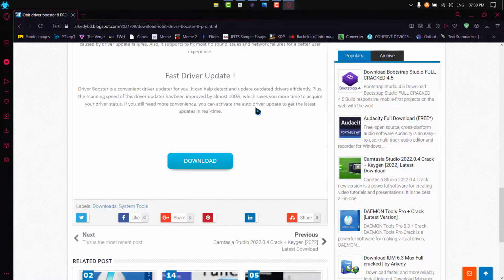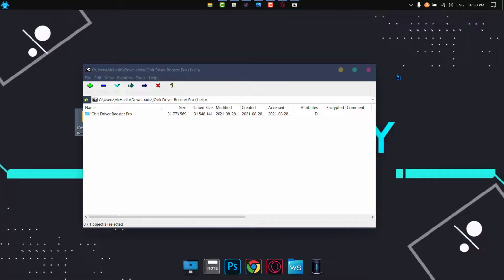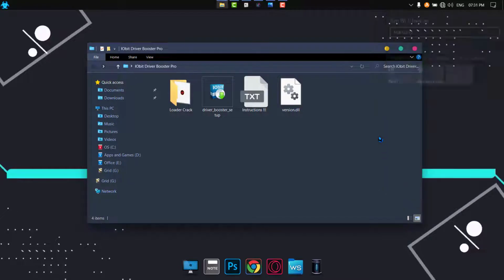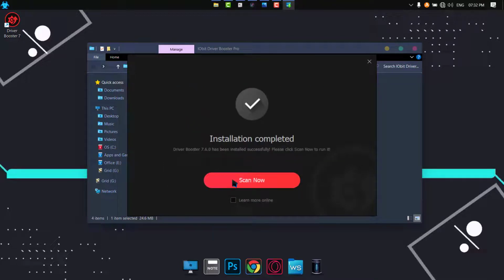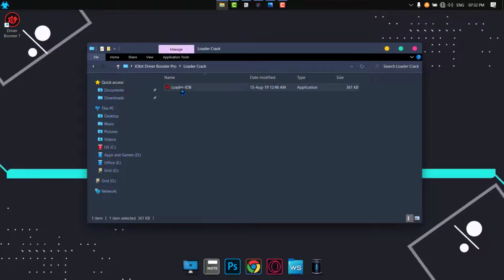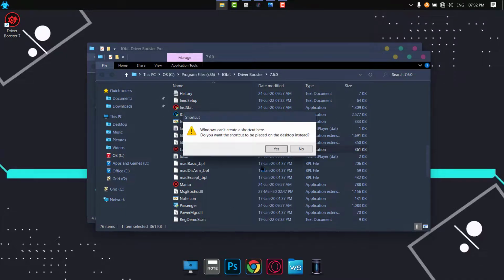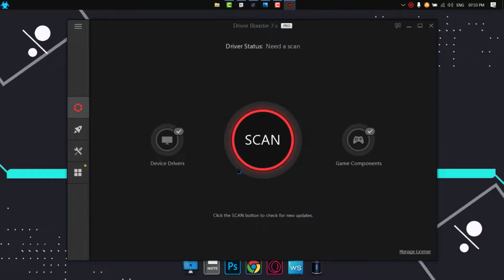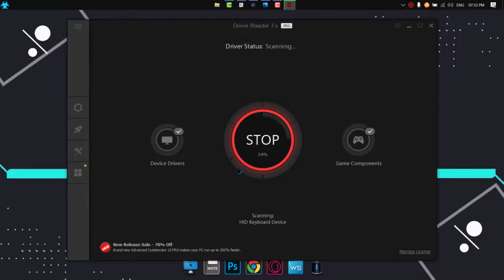Download iObit Driver Booster FULL | Automatically Update Your Windows Drivers | By Leon Arkedy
iOBIT Driver Booster is the one stop Windows driver update software for you. Very easy to Install and more easy to use and Update every driver you need.
In this tutorial, I will show you step by step about how to Download and Install iOBIT Driver booster completely free.

• iobit driver booster
• iobit driver booster full crack
• driver booster crack download
• download iobit driver booster
• iobit driver booster 2022
• iobit driver booster new
• iobit driver booster complete crack download